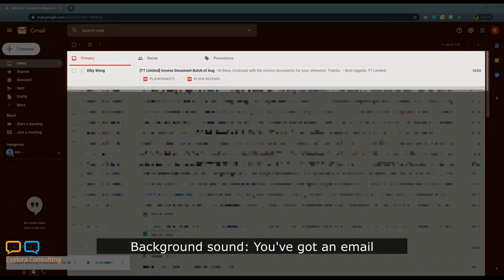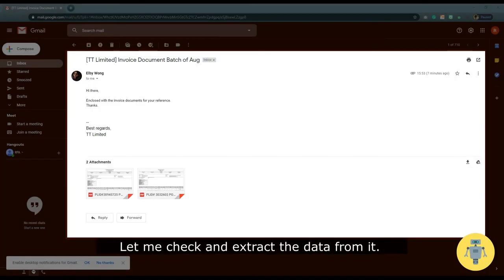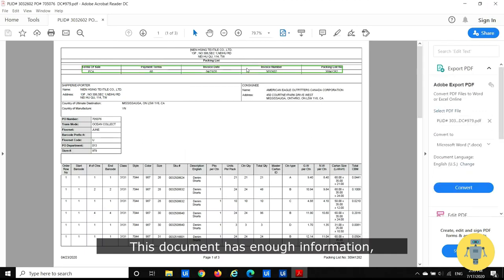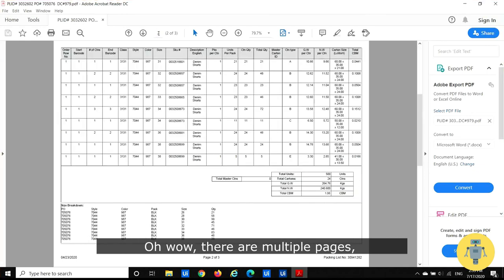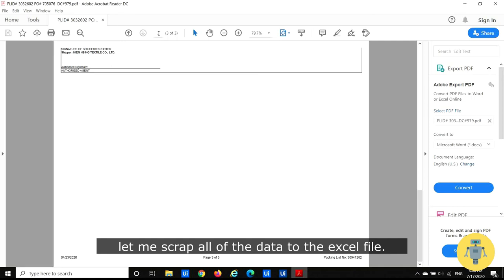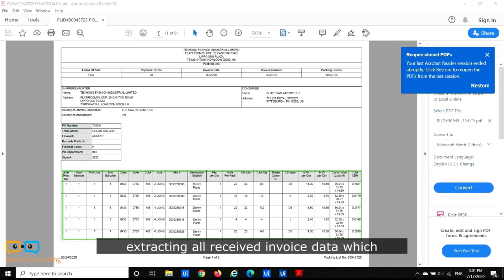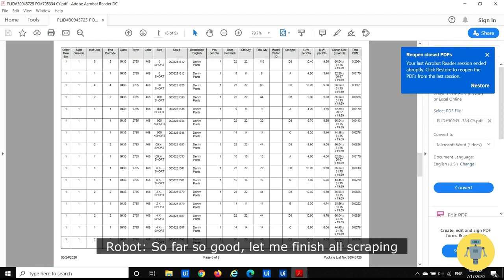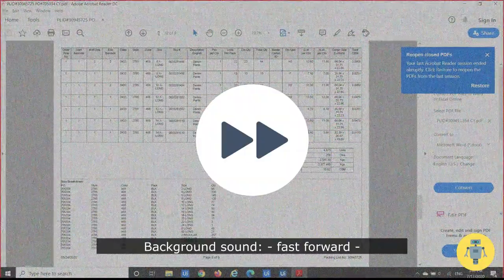RPA Demo: Invoice Processing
In this video, we will demonstrate how our RPA services can optimize and speed up your manual tasks in the invoice processing.